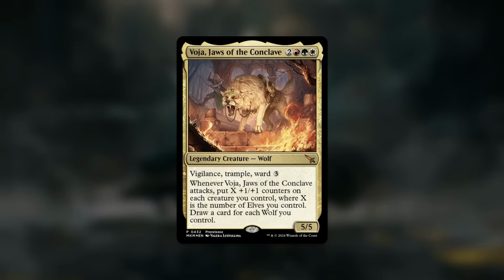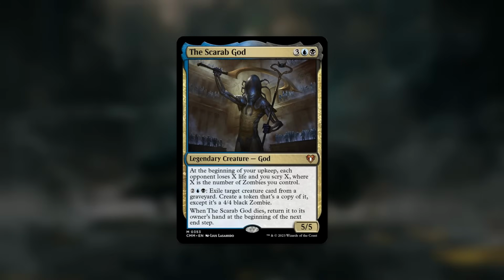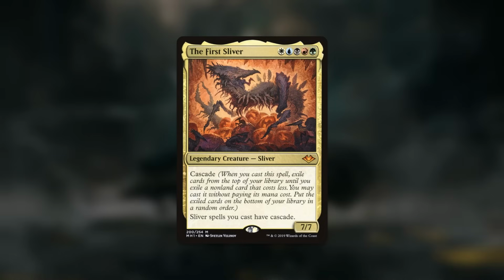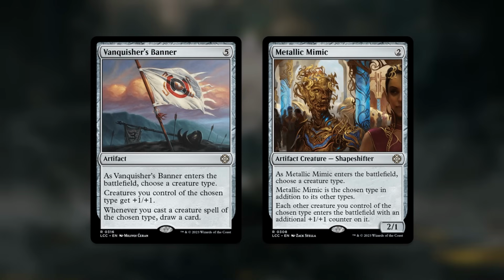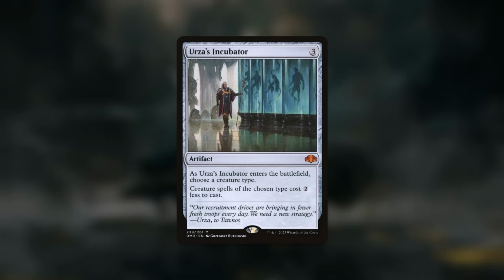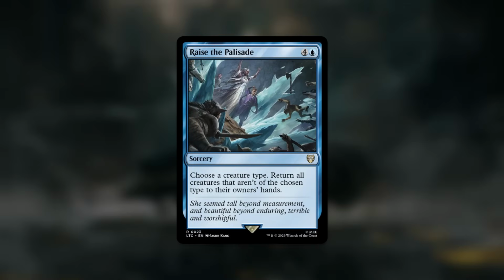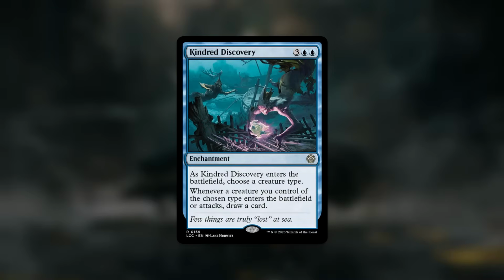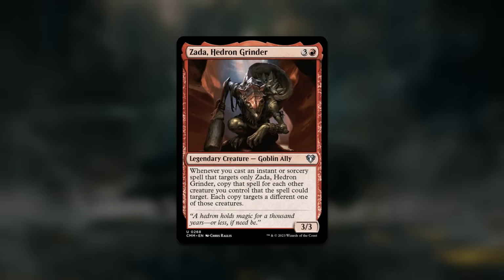Building Better Typal Decks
Have your typal commander decks begun to feel stale? Does deckbuilding around a creature type feel "on the rails"? We discuss building typal commander decks, how to add more variety, and cards you should consider including in your deckbuilding.

Chapters
0:00 Intro
3:32 Choosing Your Typal Commander
20:58 Typal Staples
48:31 Outro